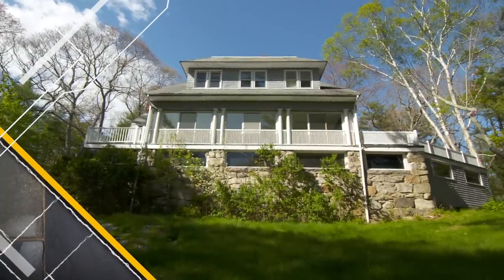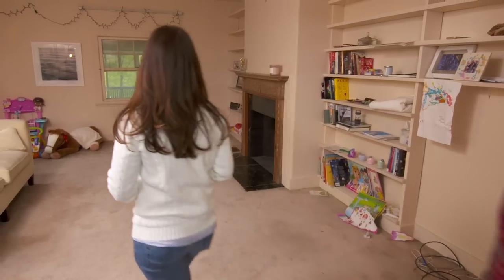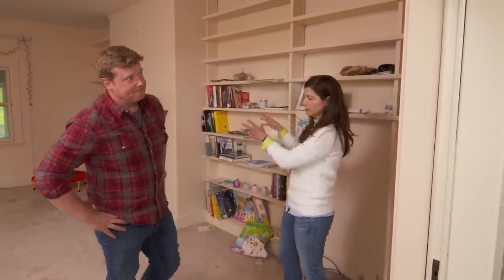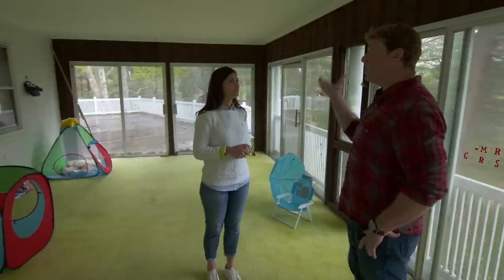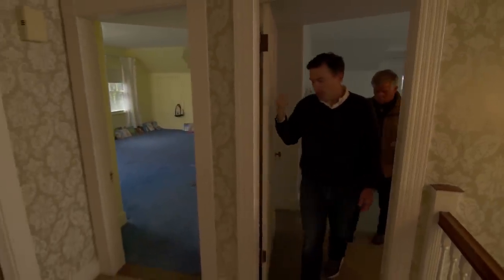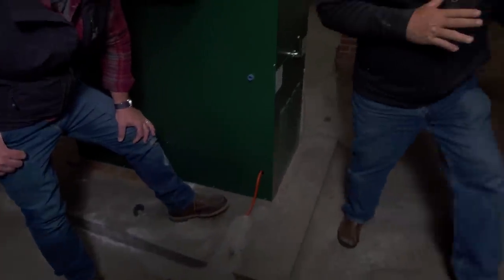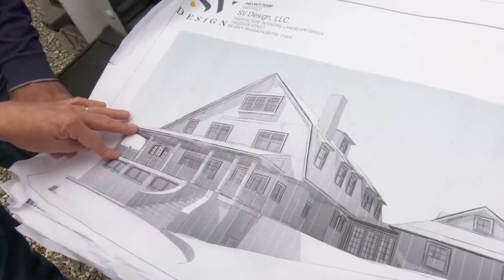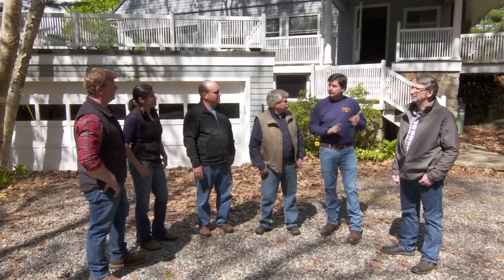This Old House | Cape Ann Shingle Style (S41 E17) | FULL EPISODE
Homeowners John and Molly plan to put the history back into their 1890s Shingle-style home. They’ll remove ‘70s carpet, repair cracking balusters and transform the front entry, restoring the home’s original beauty and updating it for modern living.

Kevin sets the scene in Cape Ann, full of fishing and granite and picturesque harbors. He, Richard, Tommy, Norm and Jenn head to the house – a rambling 1890s Shingle Style that’s in need of a major overhaul. Homeowner Molly gives Kevin a tour of the first floor, where they’ll convert a three-season porch to all-season, expose hardwood floors under the tattered carpet, refinish some of the beautiful historic woodwork and move the kitchen to the center of the home. Homeowner John leads Tommy to the second floor, where they’ll create a larger closet and updated bathroom in the master bedroom. Two additional bedrooms rooms will also get altered into full suites. The third floor will be gutted and transformed into one guest bedroom and a playroom. Richard shows Kevin the “archaeological dig” in the basement, tracing the heating back to when the house was first built. Ductwork was added at one point but very large and not very effective in the winter. More recently, a boiler was added to heat water for kitchen and bathrooms. In an adjacent area under the porch, they’ll pour a slab and lay radiant to make an exercise room. And the area under the new kitchen will become conditioned to make the kitchen easier to heat and cool. Architect Thaddeus Siemasko discusses the design elements of Shingle Style with Norm and Charlie and presents his design plan for the house. They’ll build a new garage and mudroom off the side and add a porch onto the front that’s more in keeping with the original style. Inside, they’ll create a more open floor plan that will require some engineering. Jenn and Kevin walk the property, which is embedded in a woodland area covered with granite ledge. The homeowners want to keep the lot natural but will have to work with the ledge to create space for the garage and mudroom. Around the back, Jenn hopes to get rid of old beds and weeds and lay some sod. A paper birch by the existing garage will be saved.

Products and Services from this Episode:
Architect
SV Design

About This Old House TV: (If applicable) This Old House is America’s first and most trusted home improvement show. Each season, we renovate two different historic homes—one step at a time—featuring quality craftsmanship and the latest in modern technology. We demystify home improvement and provide ideas and information so, whether you are doing it yourself or hiring out contractors, you’ll know the right way to do things or the questions to ask. Our experts including general contractor Tom Silva, plumbing and heating expert Richard Trethewey, landscape contractor Jenn Nawada, master carpenter Norm Abram, and host Kevin O’Connor give you the tools you need to protect and preserve your greatest investment—your home.